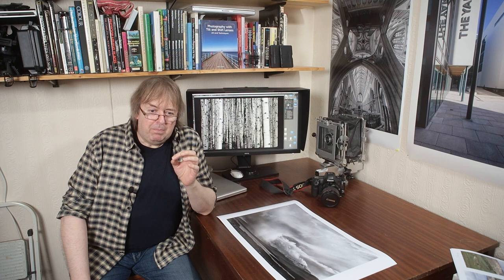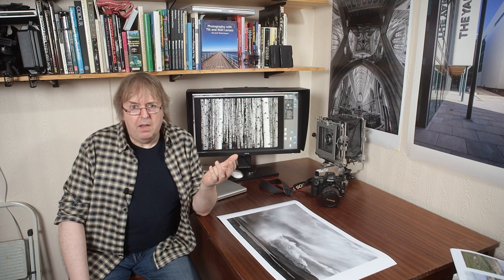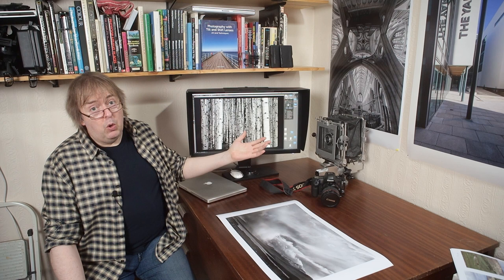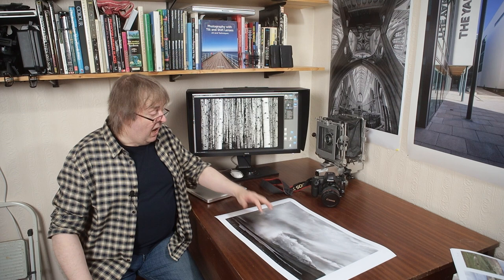Selling prints from your landscape photography archive - more wrong questions to ask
Lots of photographers have collections of photos - what about selling prints of some of them to make some money? ...

Sounds easy enough, but so many people start off asking all the wrong questions.

This video looks at how some questions, such as wanting 'cheap ink' , are simply not ones to think about until you know far more about what it is you are going to sell, and to whom, and where, not to mention for how much...